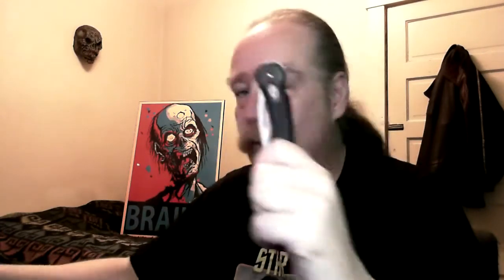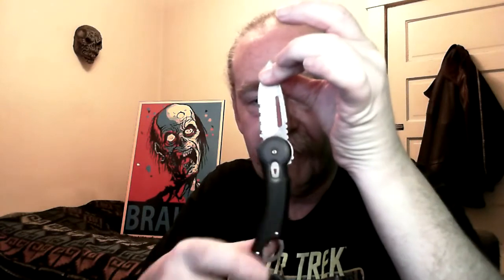Sharp and Pointy Things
A look at the sharp and pointy things that I have within reach of my desk.